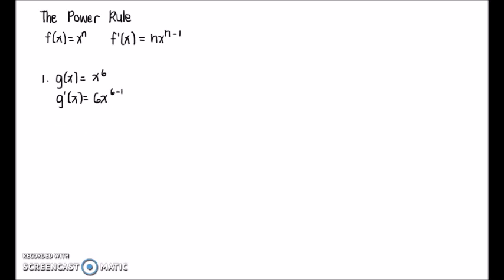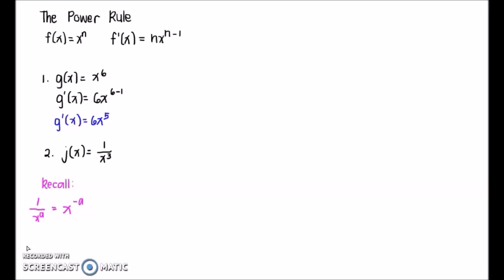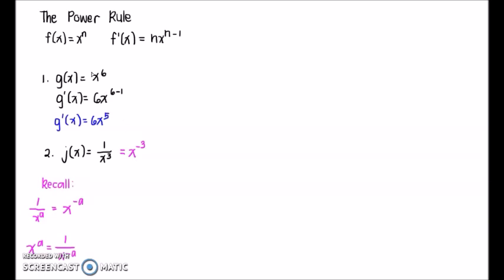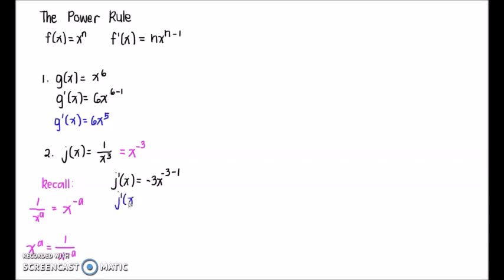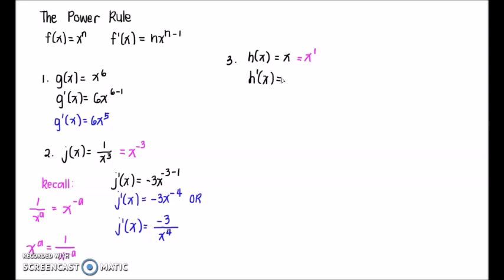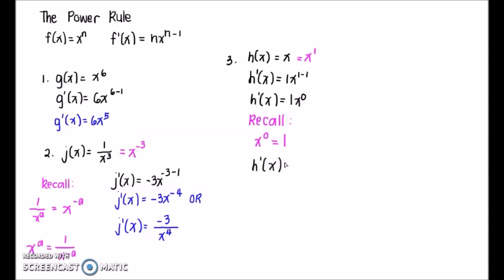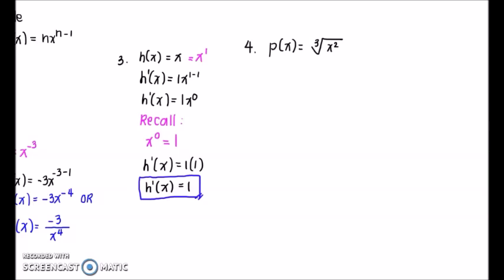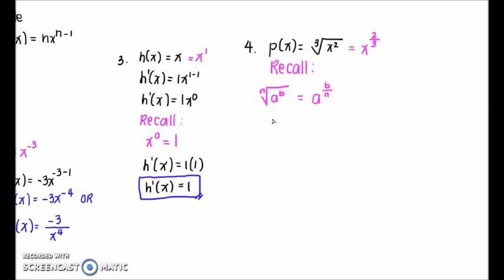Lesson 2 Video 3b